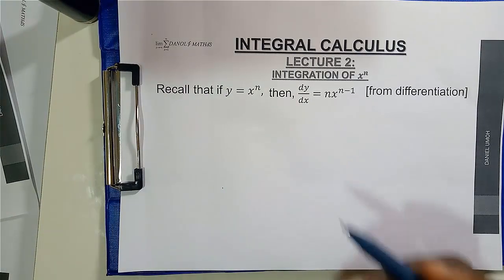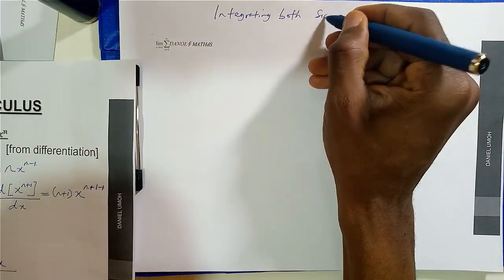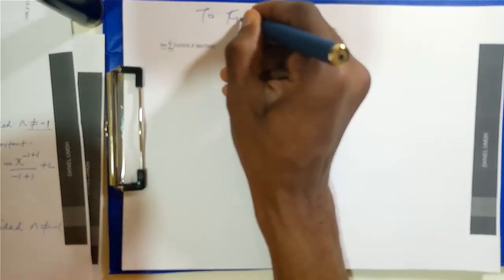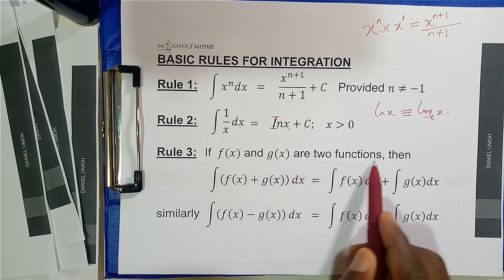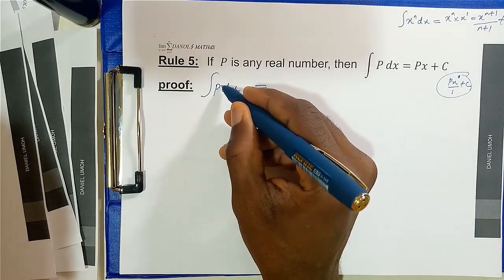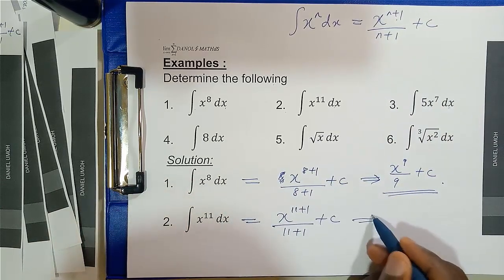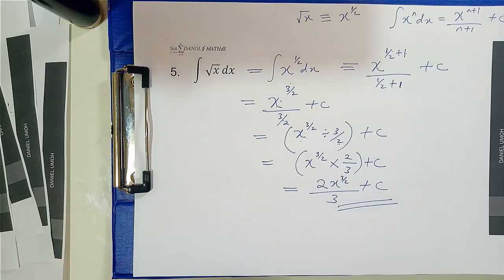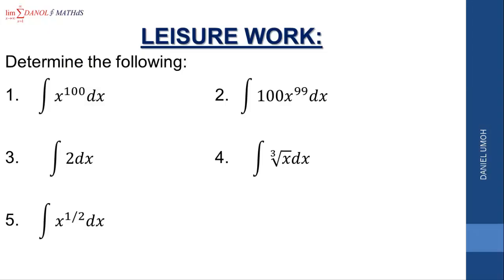INTEGRAL CALCULUS LECTURE 2: GENERAL DEFINITION OF INTEGRATION